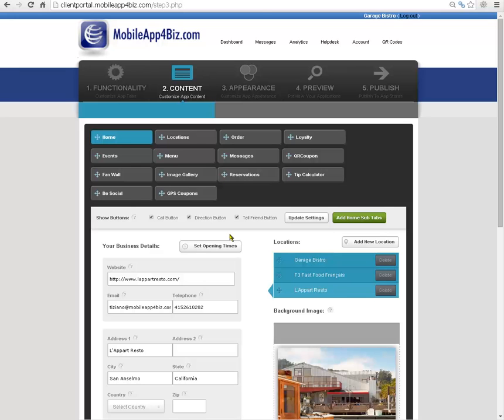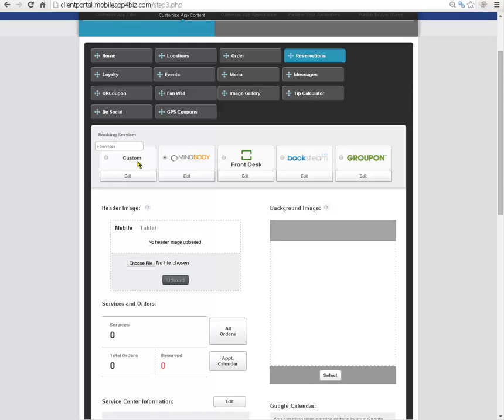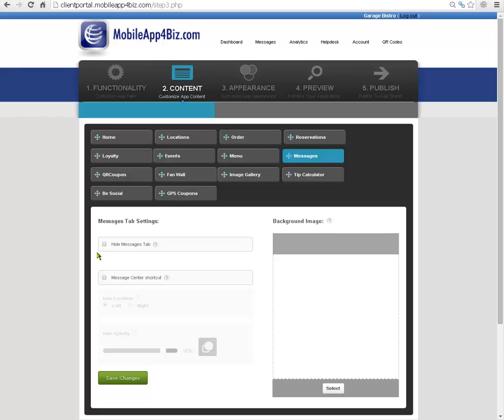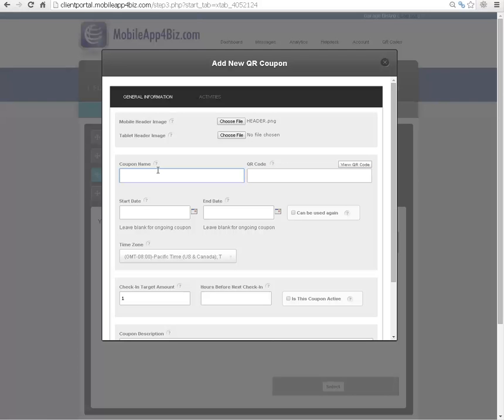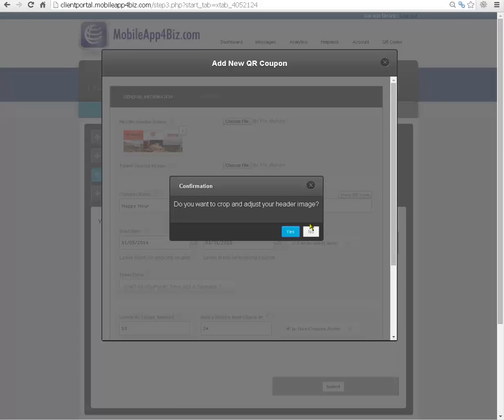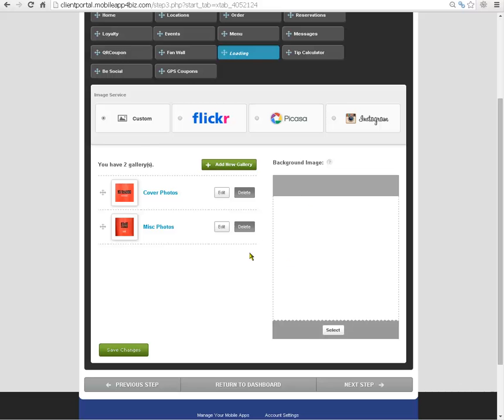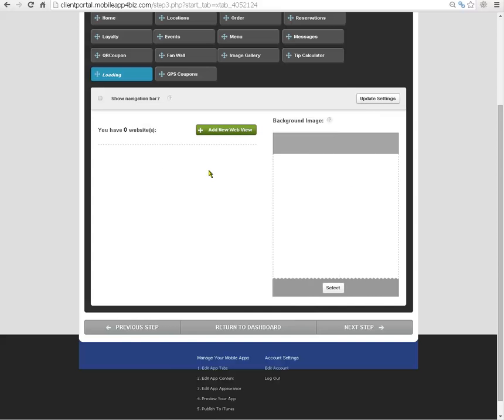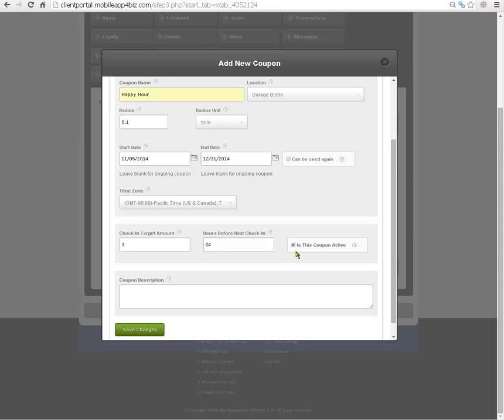How to create the best mobile apps for restaurants for free - VIDEO 5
This is the 5th video of the how to create the best mobile apps for restaurants for free series using our free app and mobile website maker

We teach you how to easy it is create your business app from scratch from your website or Facebook page. Use our drag and drop tool to add, edit, remove tabs which include menu, order, loyalty and rewards, and so much more.

Mobile apps for businesses help them increase profits by connecting to their mobile customers, send them push notes, offer built in loyalty and rewards programs, allow them to order from their mobile phone.

We offer the fastest & easiest way for small businesses to make Mobile Apps. We use the #1 mobile app maker platform worldwide to allow you to create beautiful mobile apps & mobile websites with zero programming knowledge.